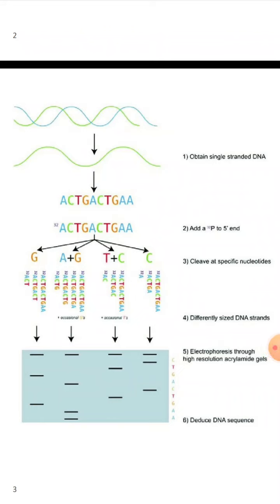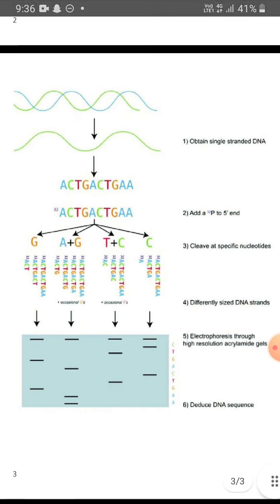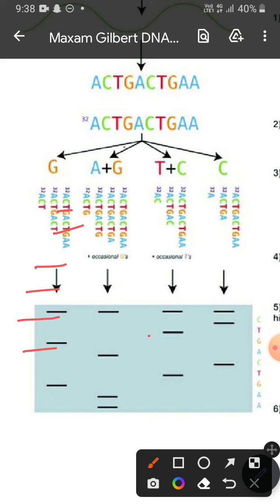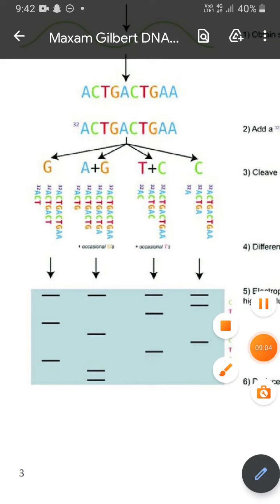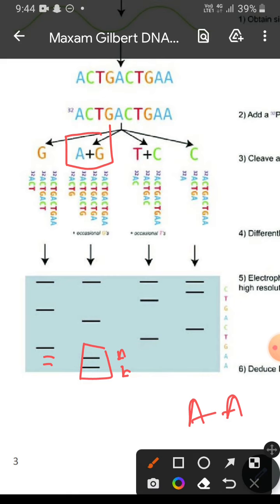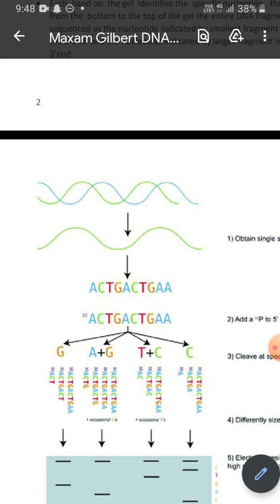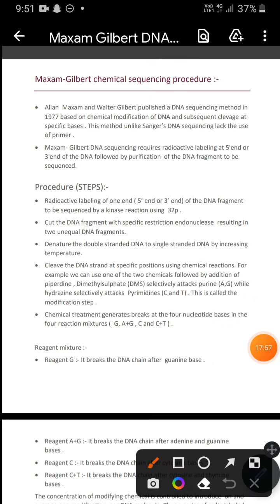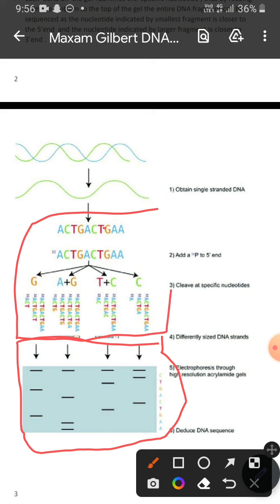Maxam-Gilbert DNA sequencing method explained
Chemical degradation method is a DNA sequencing method developed by maxam and gilbert in 1977 which is based on chemical modification of DNA ( Hydrazine selectively attack Pyrimidine,  DMS and Piperidine attacks purine) .